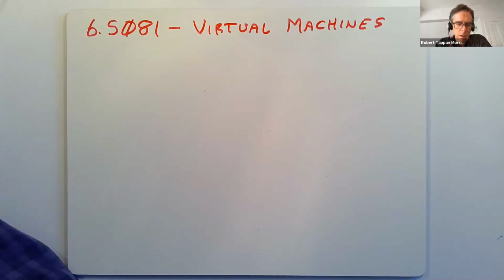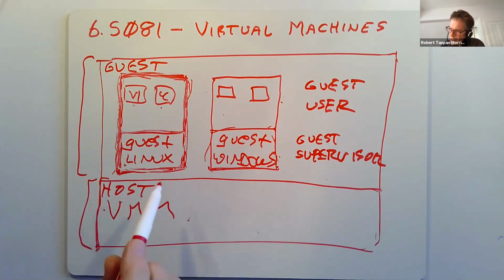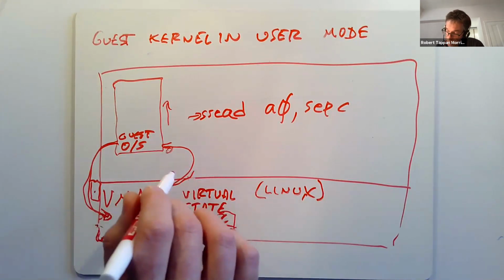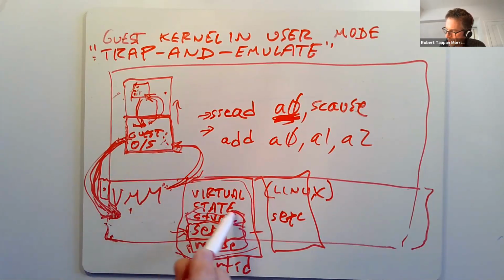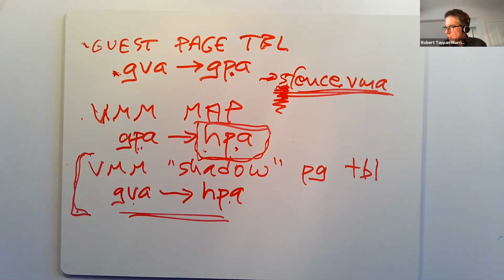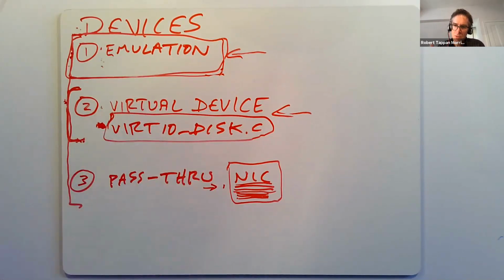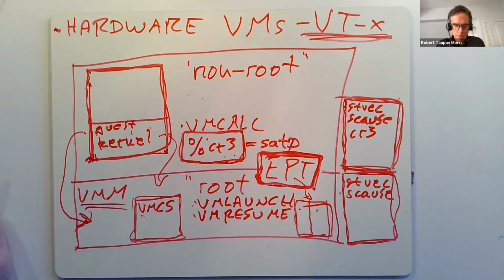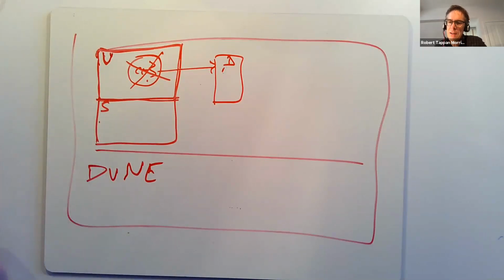6.S081 Fall 2020 Lecture 19: Virtual Machines